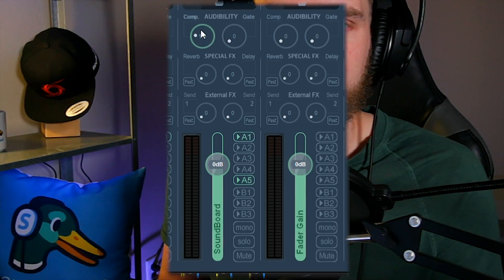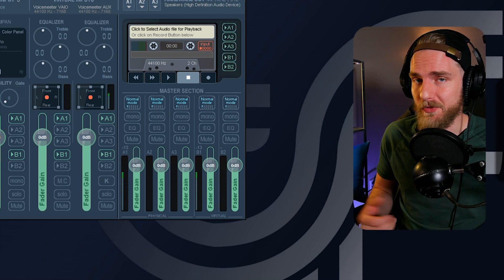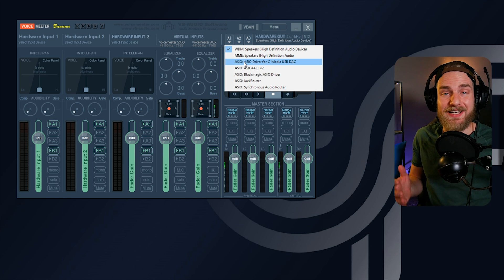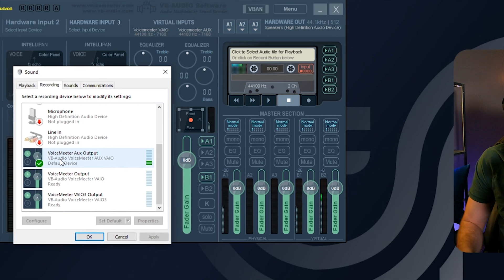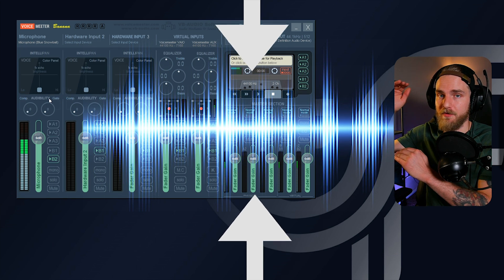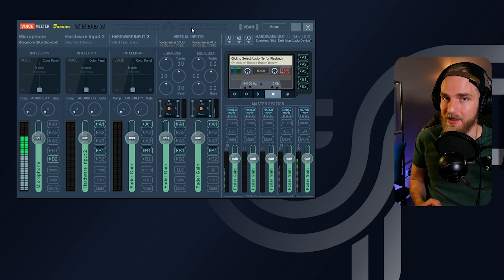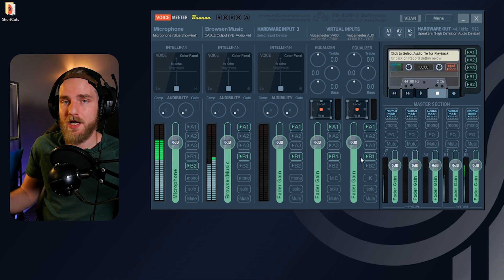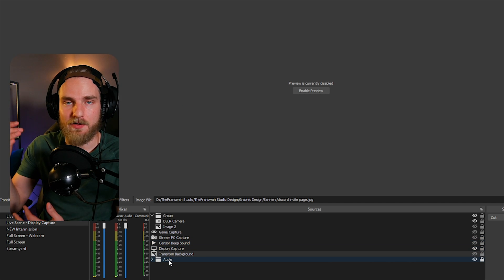[2021] How-To Setup VoiceMeeter Banana Correctly !!!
The only Voicemeeter Banana setup guide you will need in 2021. This video will show you how to setup voicemeeter banana correctly.

After this video you will know:
- How to setup Voicemeeter Banana
- How to setup Voicemeeter Banana with OBS
- How to setup Voicemeeter with Discord, Skype, or Teamspeak
- How to Setup Voicemeeter Banana for Streaming

⌚ Time Stamps
Intro 0:00
Portion 1 (Mic Setup) 2:42
Mic Settings 9:02
Portion 2 (Ultimate Setup) 12:15
OBS Setup 15:30
Need Help? 17:15
How to Support Channel 17:28
Outro 18:06